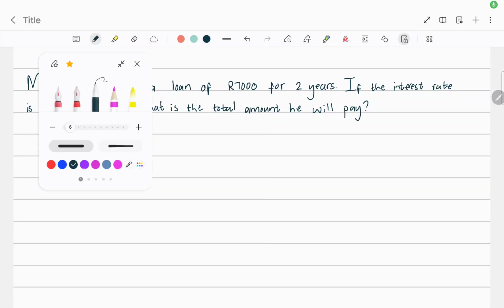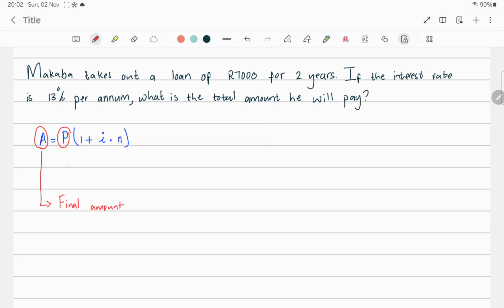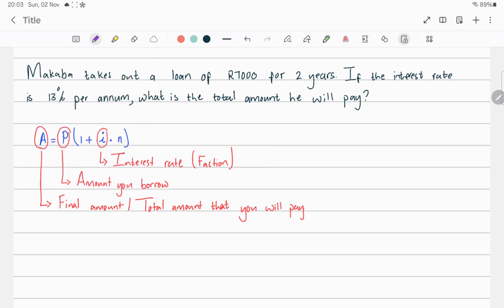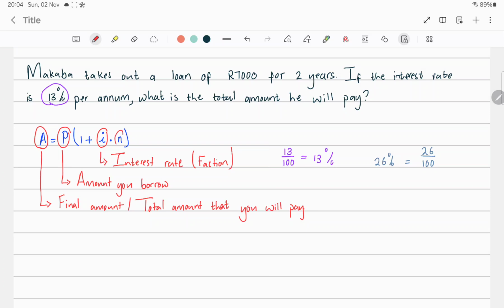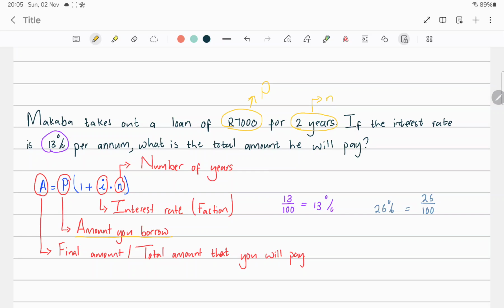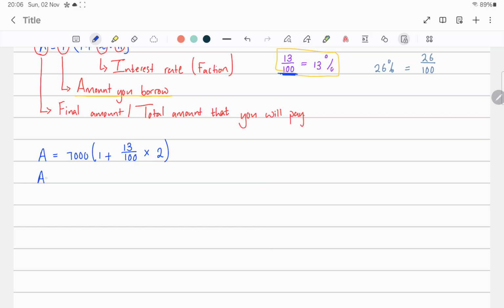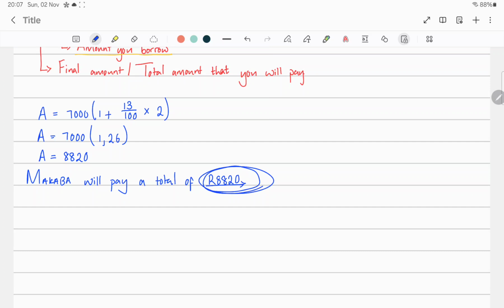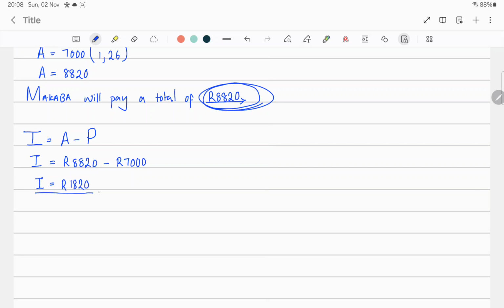Financial Maths (Interest rate)